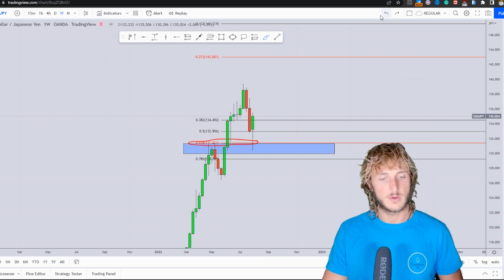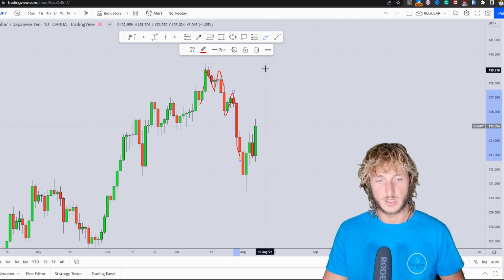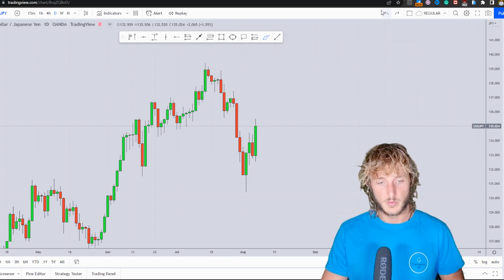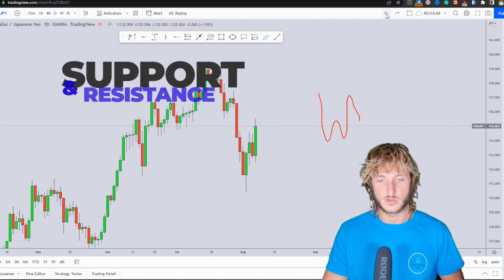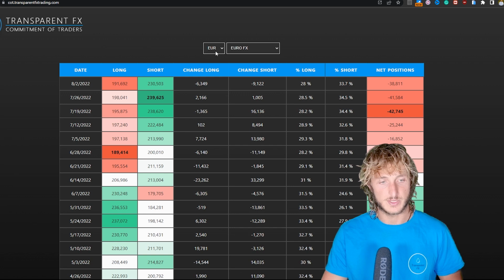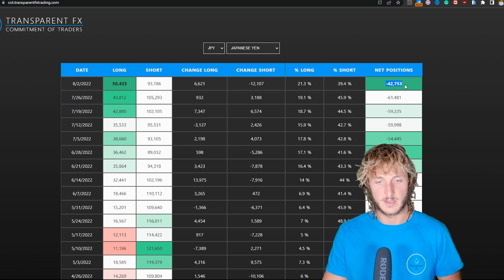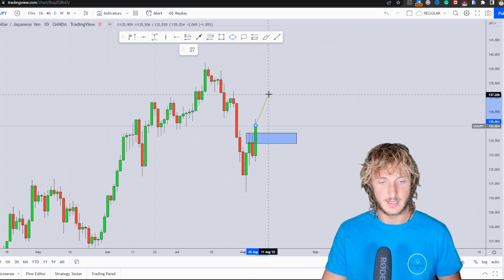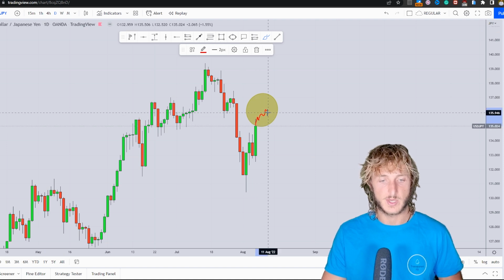How To Trade USDJPY: My Opinion & Analysis !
In this video, I will share my opinion on how to trade usdjpy and give my complete technical analysis and order flow analysis so you can watch them to possibly improve your forex trading skillset.